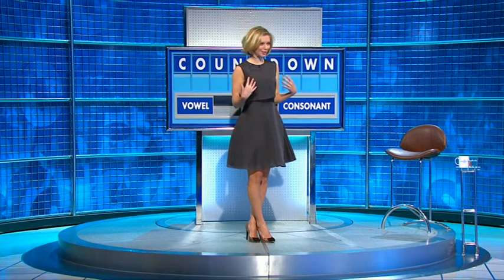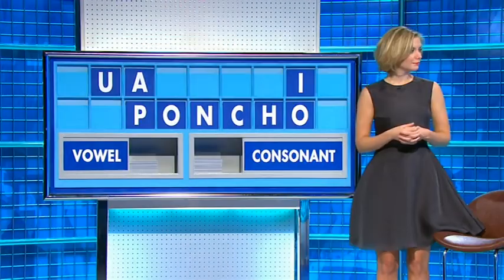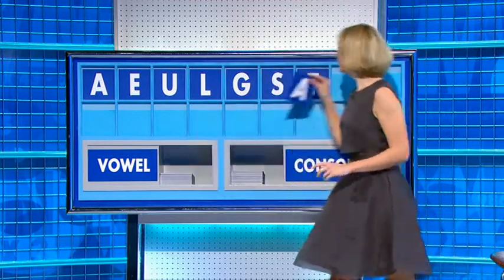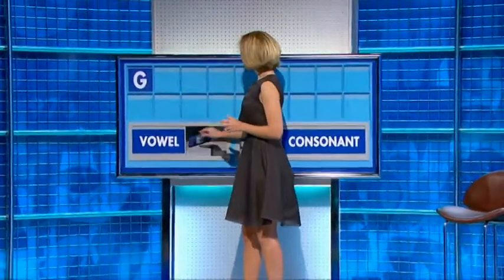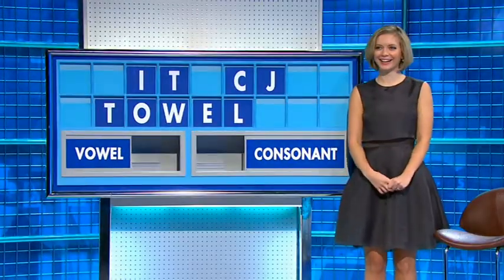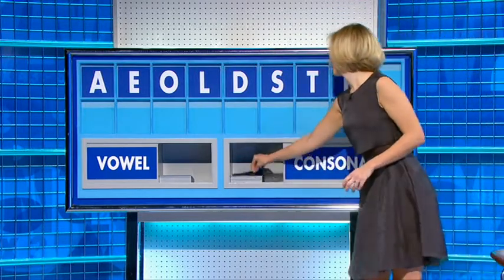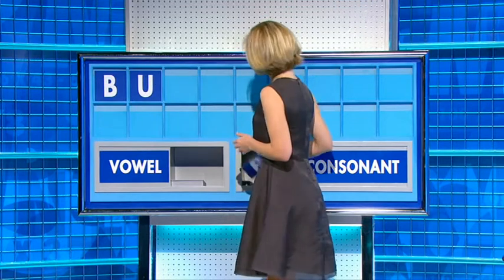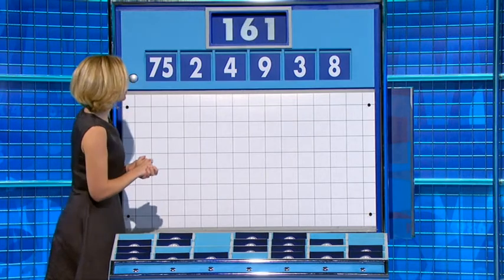Rachel Riley - Countdown 68x027 2013,02,15 0452b